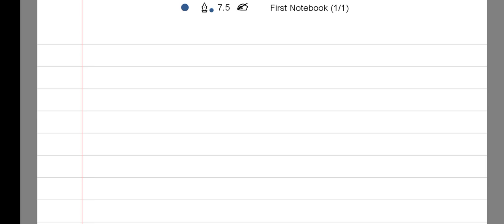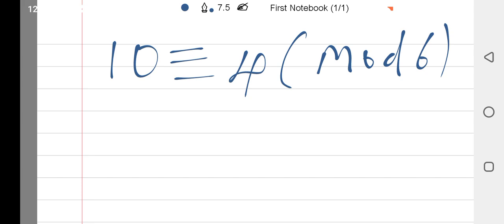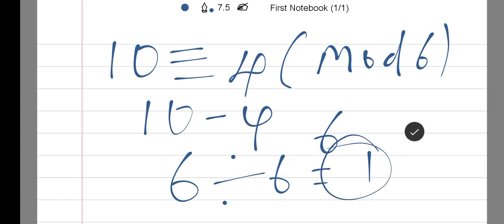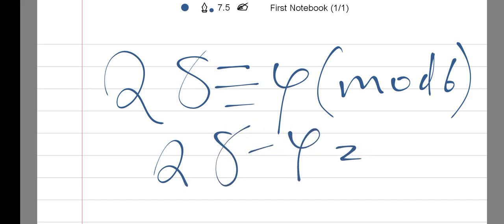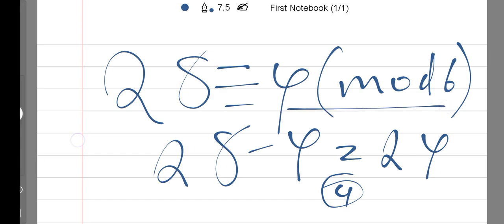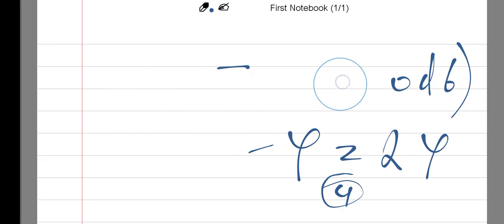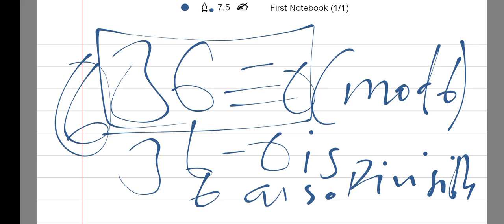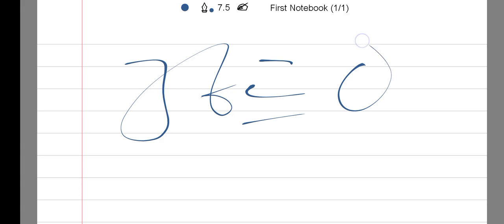Introduction to modular arithmetic